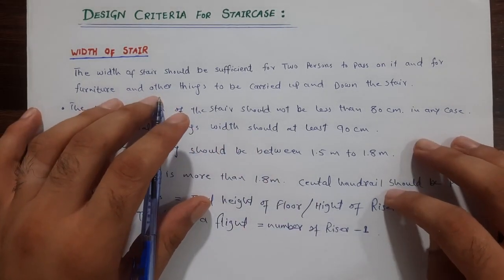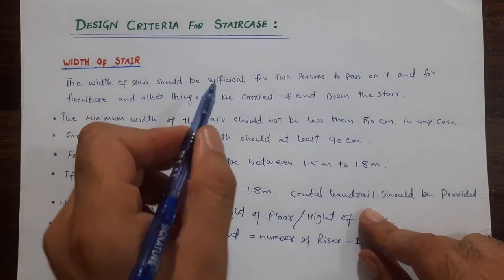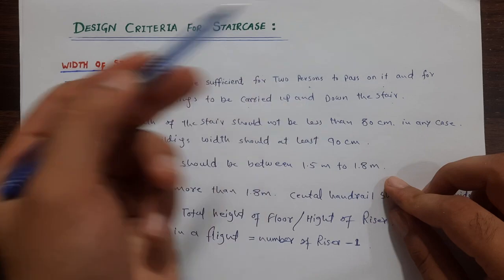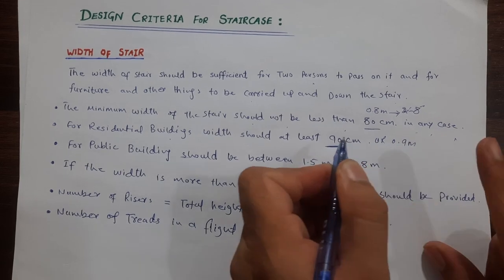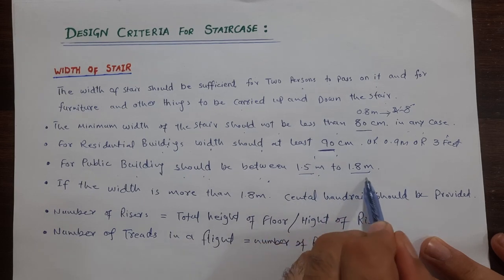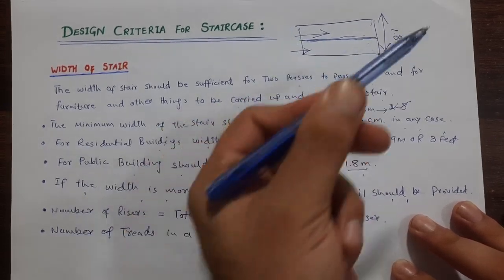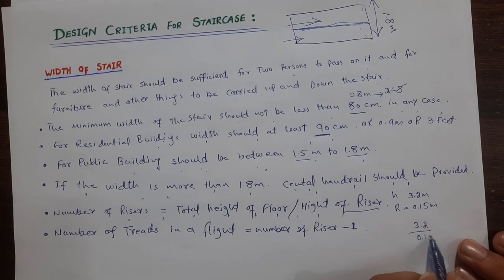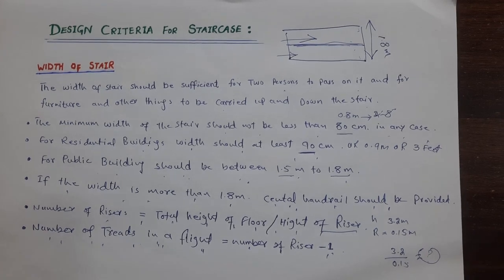Basics of Stairs Construction | Important Basics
basic information about staircase
civil engineering videos
civil engineering